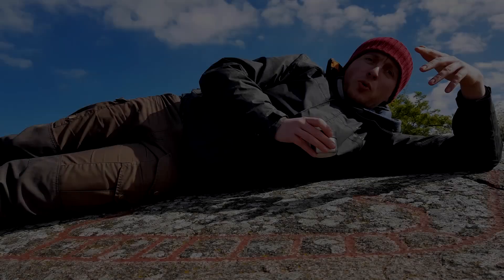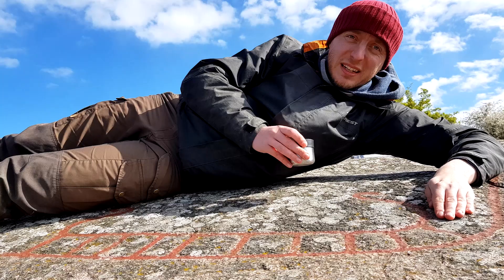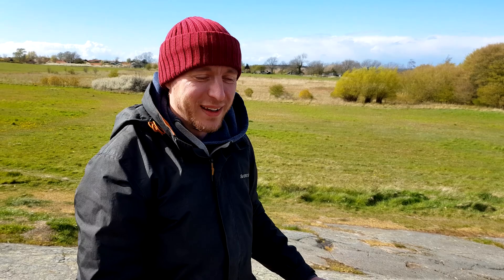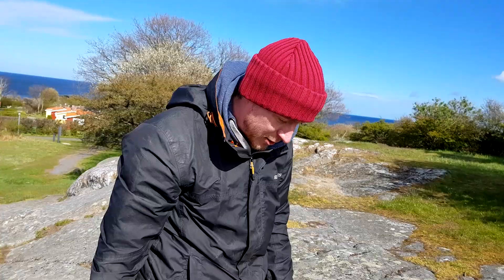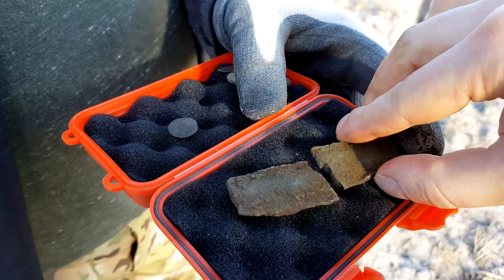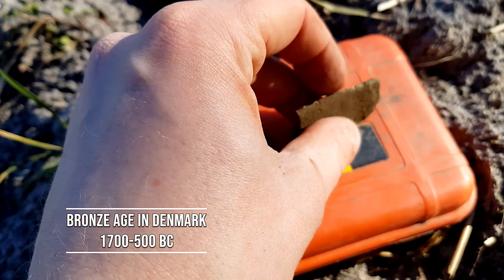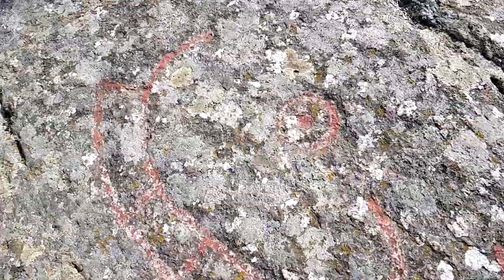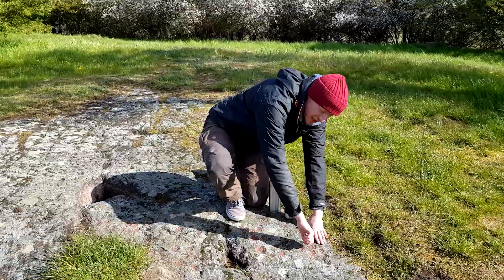The incredible Rock Paintings of Madsebakke, Denmark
Watch a compilation of the amazing art painted and carved on the rocks by Bronze Age artists. These petroglyphs contains ships, shapes, dots, and objects still left to decipher. They are located in Denmark on the island of Bornholm, next to the Baltic sea. The incredible rock paintings was done sometimes in the bronze age and made by the people who inhabited this island. Petroglyps, rock art, rock art, paretial art, cave art, rock reliefs, geoglyphs, history of denmark, danish history, prehistory denmark, historical denmark, history of baltic sea, baltic coast, bornholm